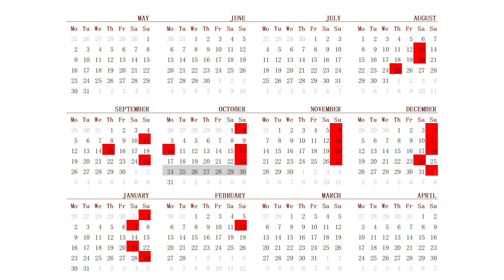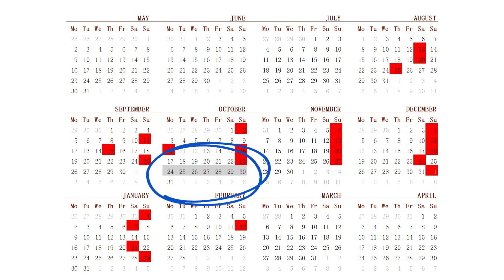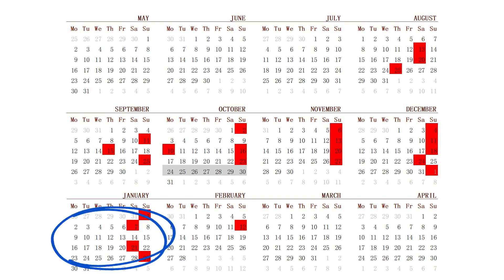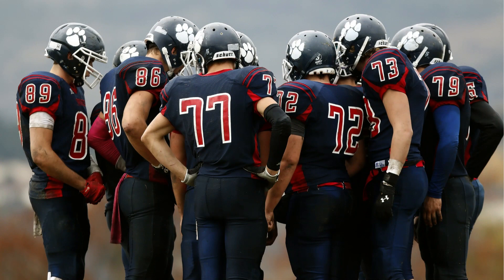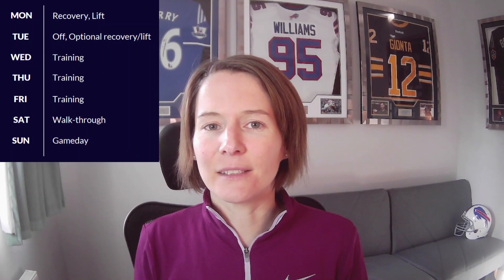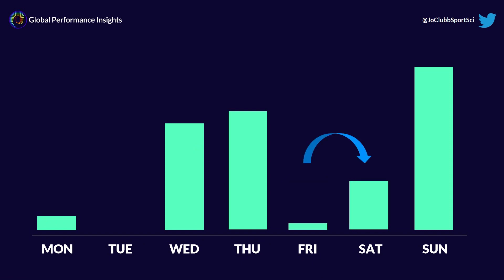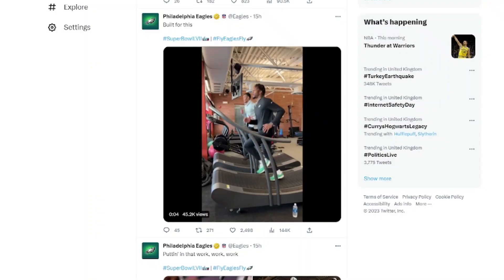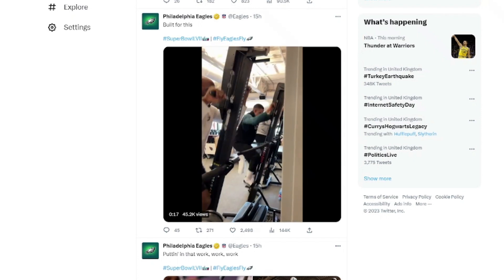Sports Science Guide to Super Bowl LVII Preparation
Whether you're a fan of the NFL or not, you'll want to watch Super Bowl LVII. In this Sports Science Guide, we'll be taking a look at some of the key factors that sports science and performance staff will need to consider for Super Bowl 57, between the Kansas City Chiefs and the Philadelphia Eagles.

If you're looking to learn more about Super Bowl 57 or any of the other NFL games, be sure to check out this Sports Science Guide! From training load to recovery, we'll cover everything you need to know about the physical preparation for the Super Bowl in 2023. I'll provide you with information and resources to help you understand the game better, whether you're a rookie or a veteran to the NFL.

I hope you enjoy this Sports Science Guide to Super Bowl LVII. We will see on Sunday who has prepared best!

CHAPTERS
00:48 Periodization and planning
05:34 To wear pads or not...
06:50 Positional demands
09:47 The Game Plan
12:02 Mental fatigue
12:57 Injuries
15:13 Travelling to the Super Bowl
17:44 Half Time Show